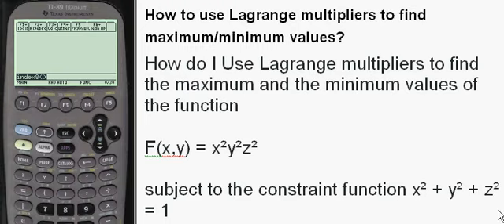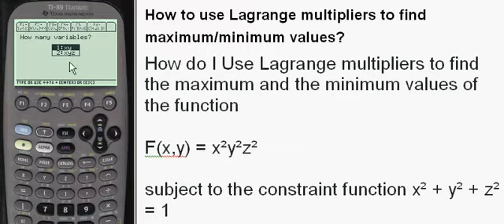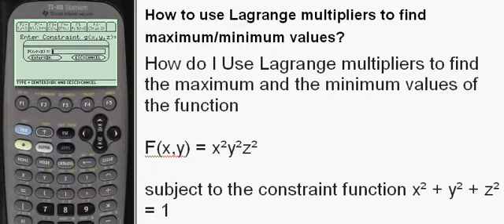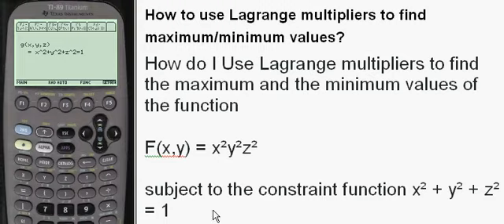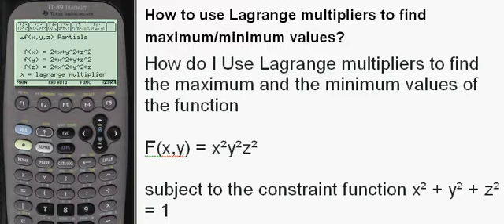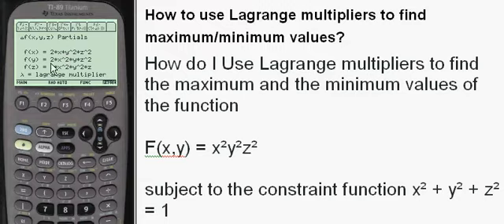Lagrange multipliers, f(x,y,z) =x^2*y^2*z^2, g(x,y,z) = x^2+y^2+z^2=1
Step by Step Calculus Programs on your TI89 Titanium Calculator.  Programmed from real Final/Test questions from Colleges all over US. 500 programs at your fingertips inside your TI-89 & Titanium calculator